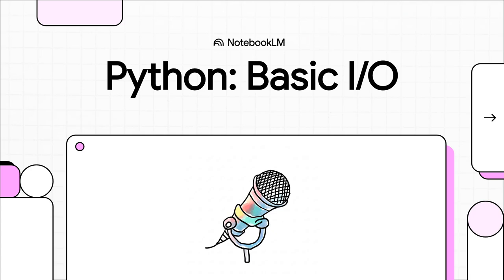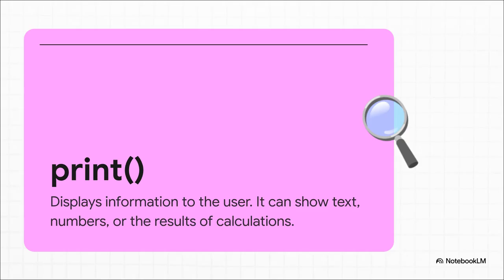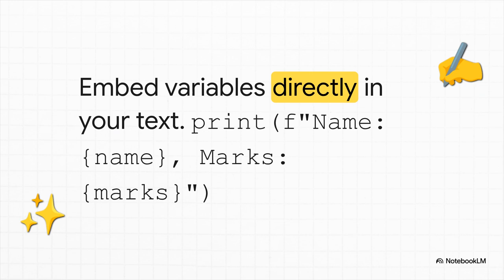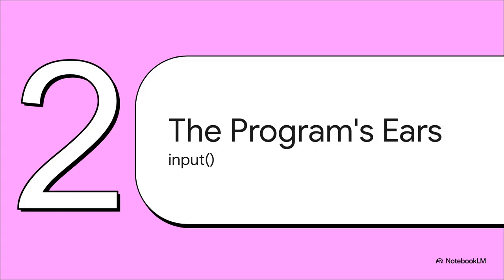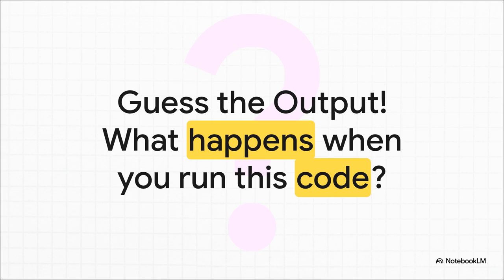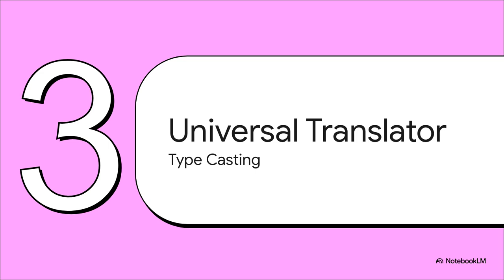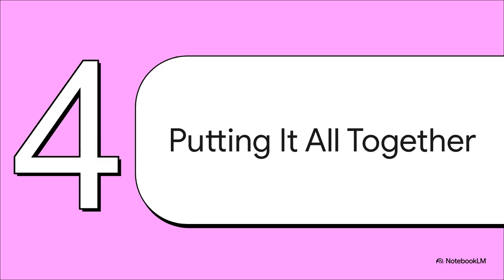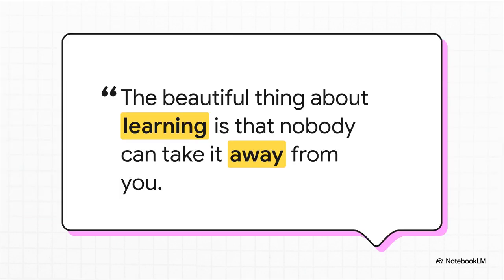Session 9: Basic I/O Operations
"- Reading user input using input().
- Displaying output using print().
- Formatted output with f-strings."